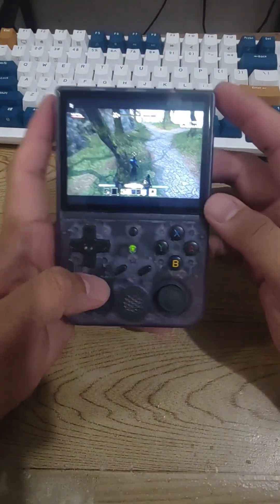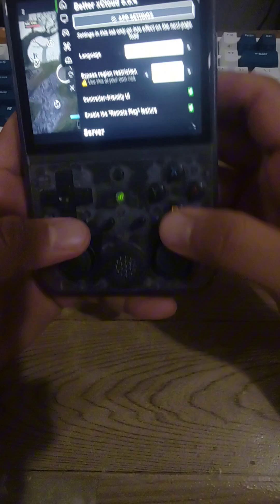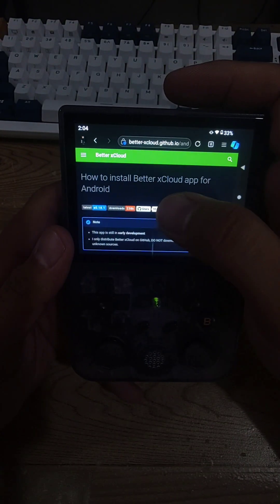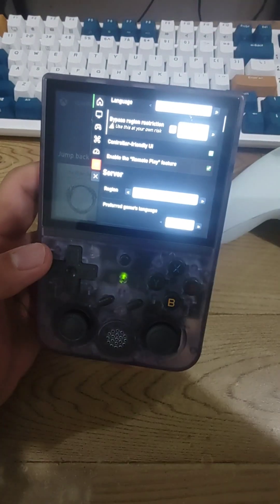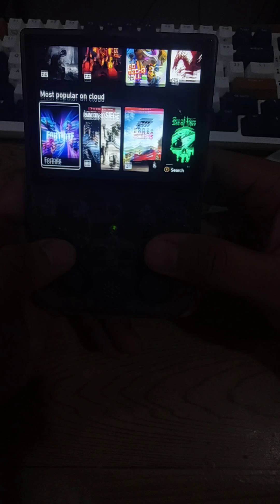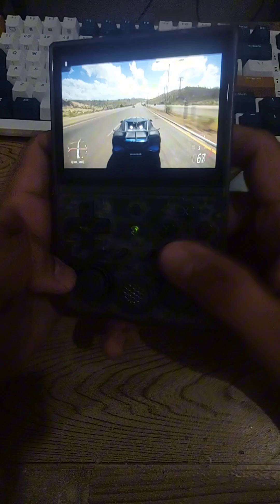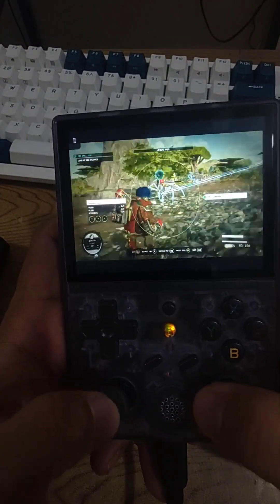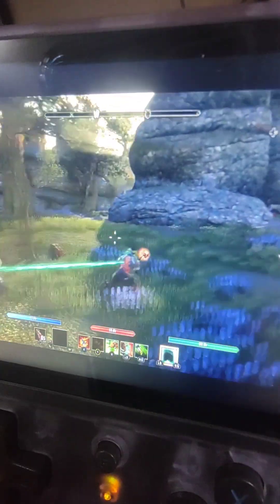BETTER xCLOUD setup guide and testing for the RG353V! bypass geo-restrictions without VPN!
tested:
starfield

anbernic rg353v on gammaOS

bypass geo-restrictions without VPN!